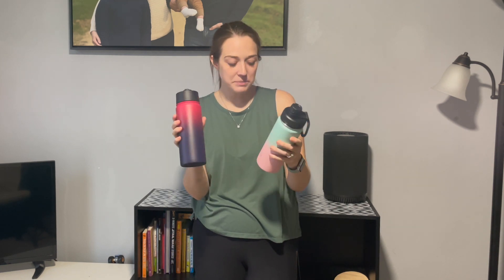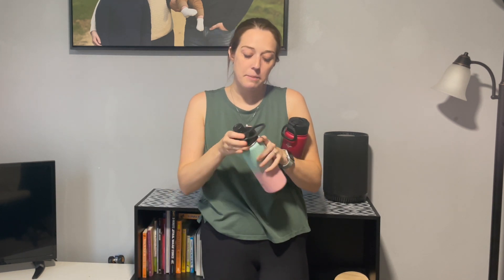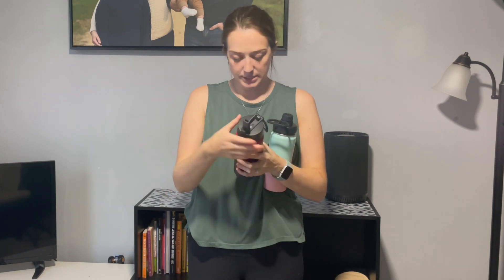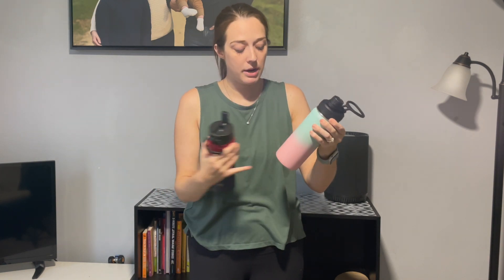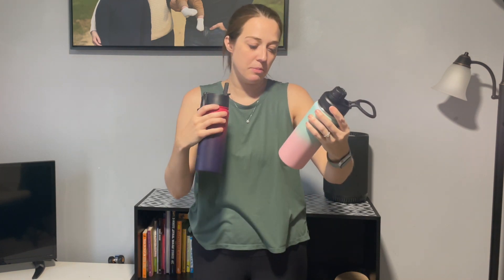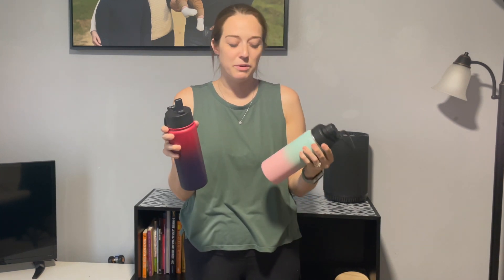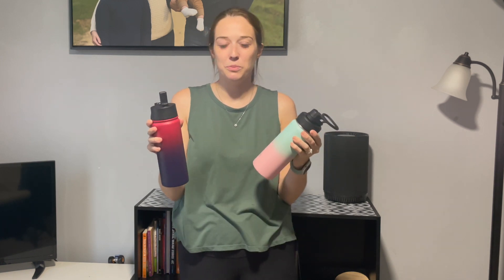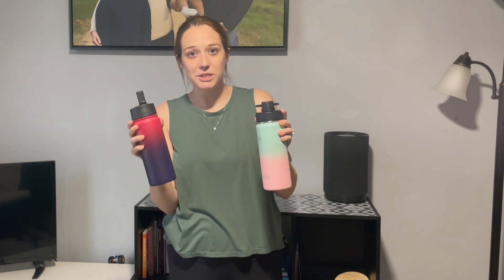Honest Review of LANGE Insulated Water Bottles!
Click the link below to purchase this product!

Please note that I only recommend products that I personally use and believe in. Your trust is important to me, and I will never endorse products that I don't genuinely stand behind.